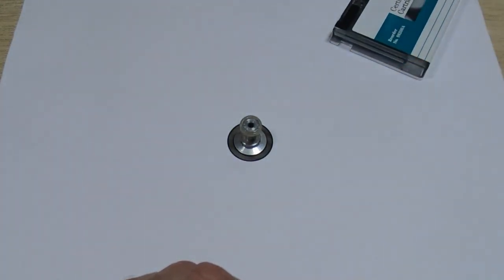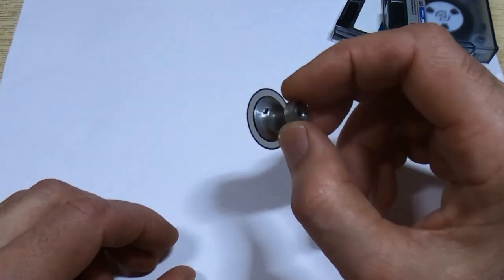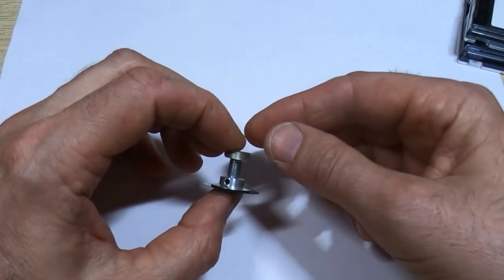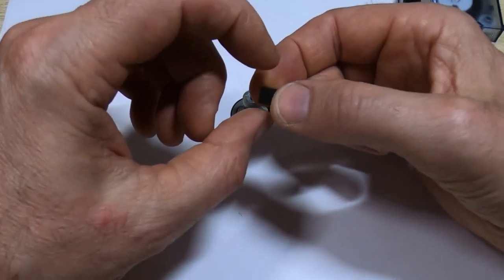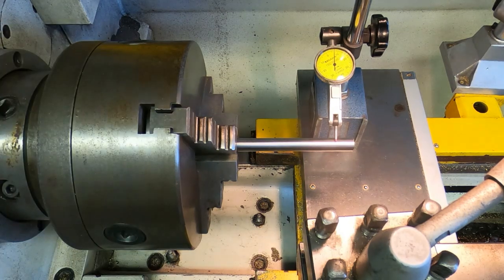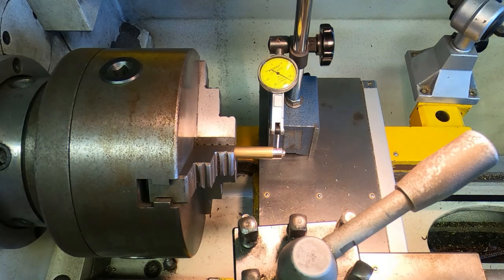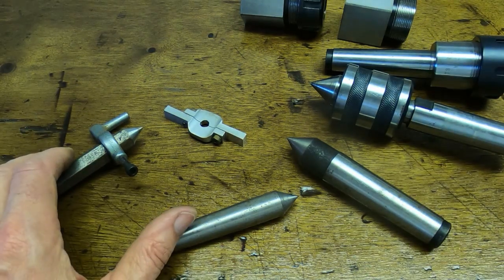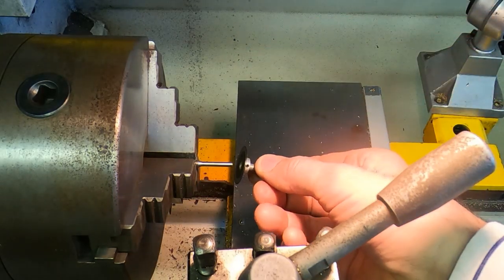HP85B Repair Part6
I attempt to modify the drive spindle on my HP85B computer tape drive to use DC2000 tapes.